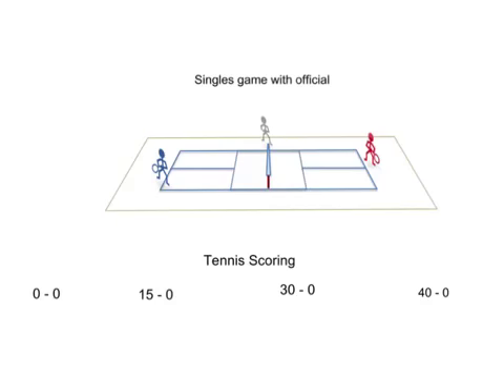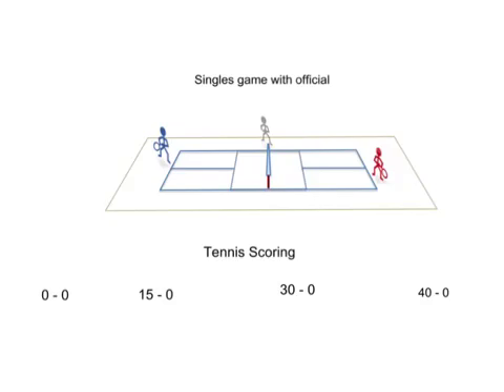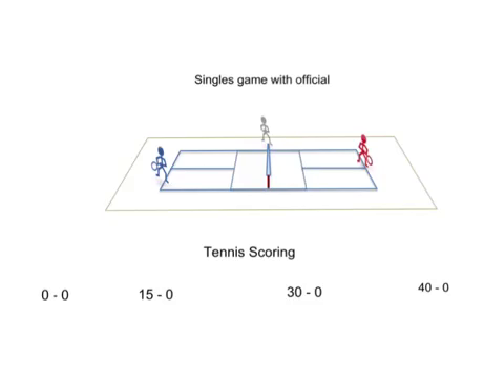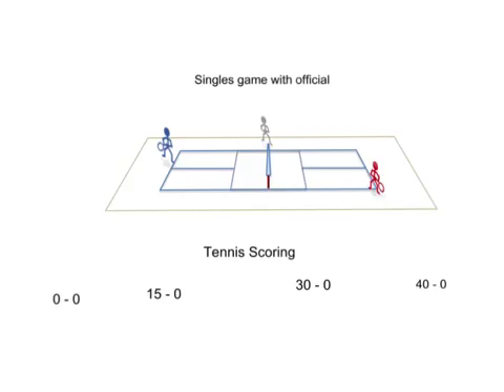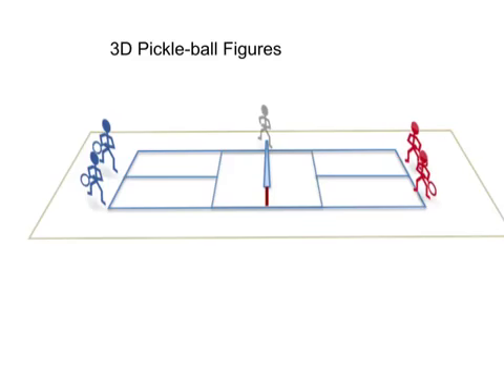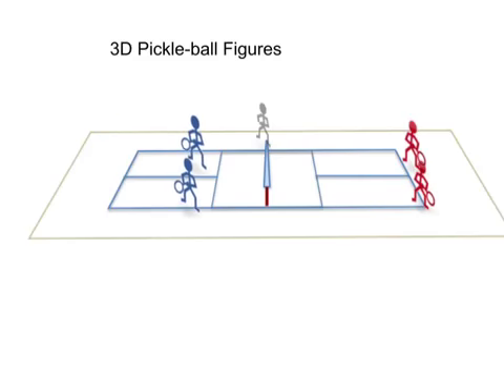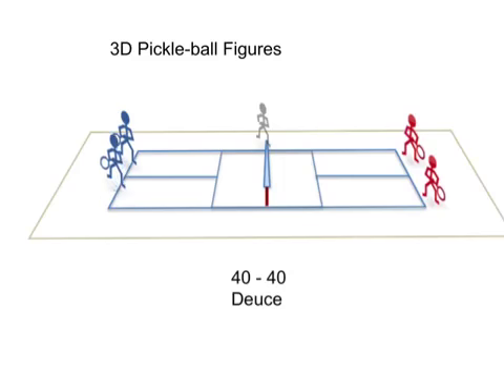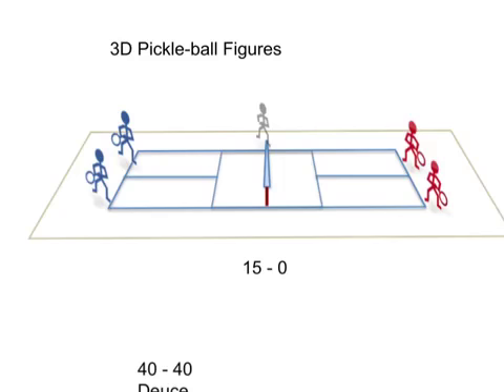Championship handicap scoring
Singles and doubles